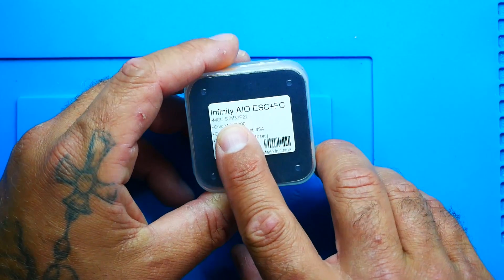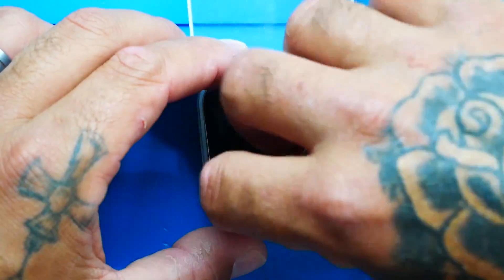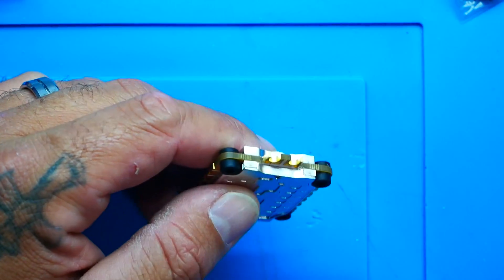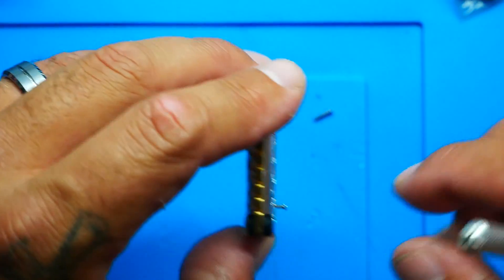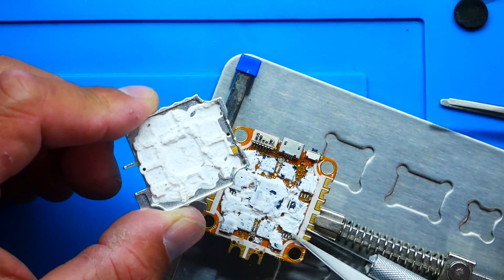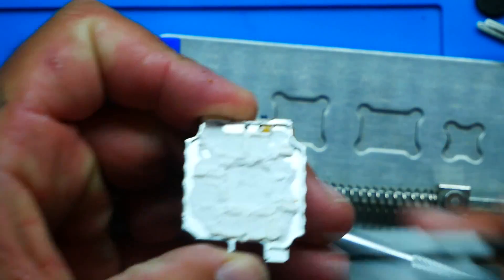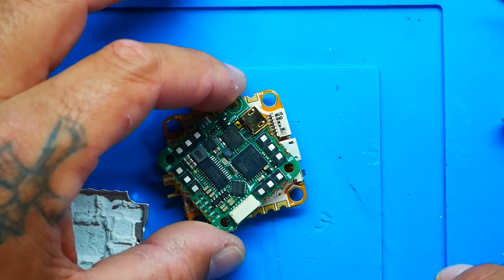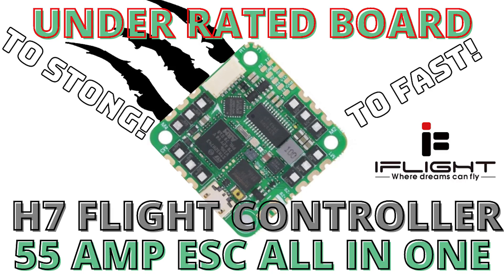How Much Would You Spend On One Board?! 🤑 NewBeeDrone AIO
Flight Controller, ESC, Everything!! All On One Board!?! I love it! The price tag is a bit heavy but it's an infinity board, so will it last forever ?!

▶️Blue Loctite:

▶️My Scope:
▶️Cheap Version:

▶️My Soldering Iron:

▶️1.5mm Driver:

▶️Screw Pack:

▶️Bench Power Supply:

▶️My Camera Used:

▶️My Cam Mic: